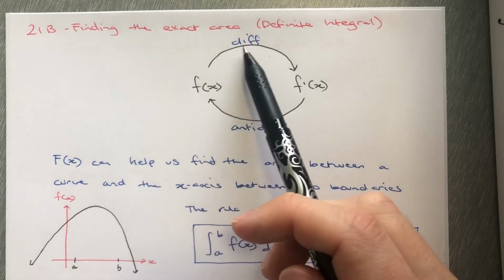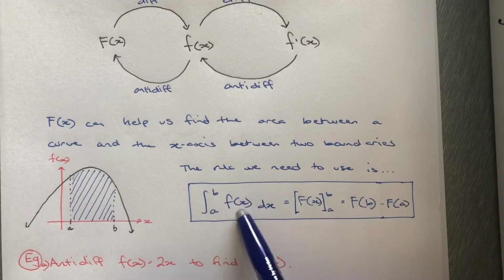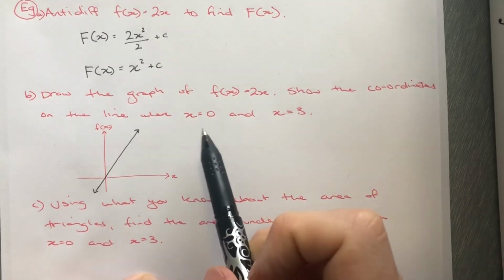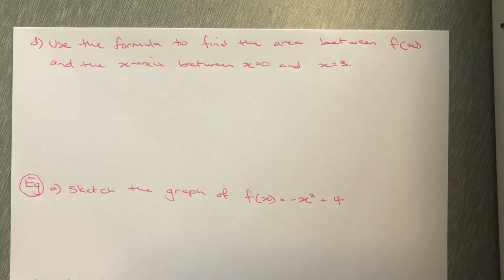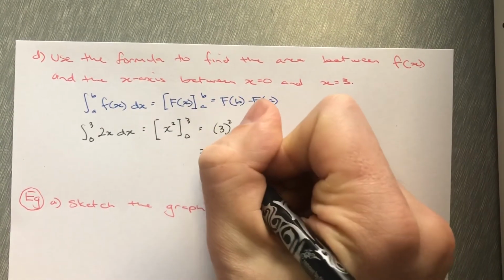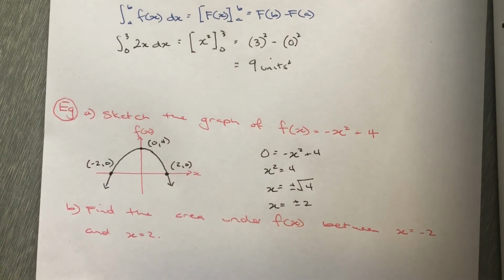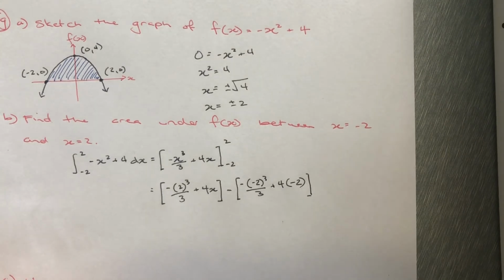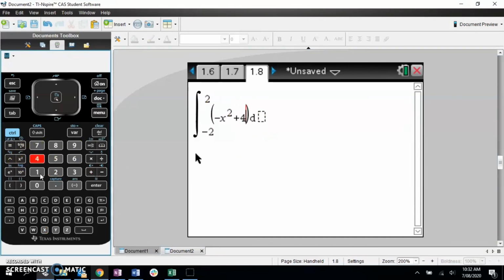Finding the Exact Area (Definite Integral) - 11MM - 21B